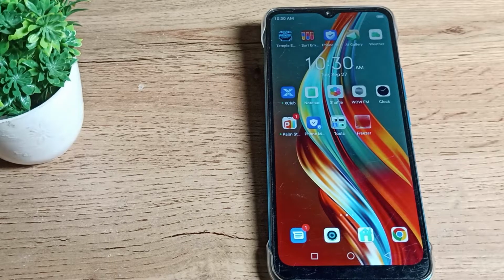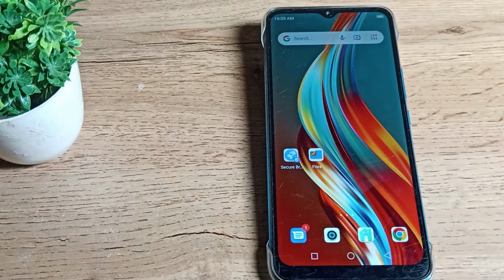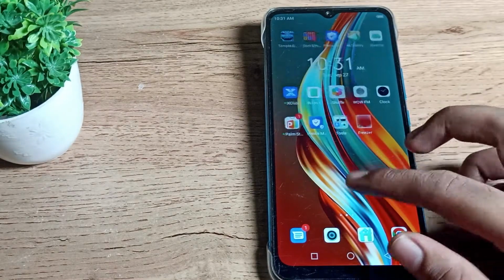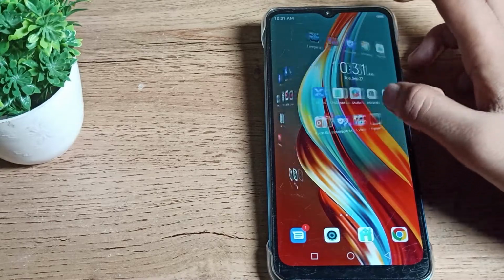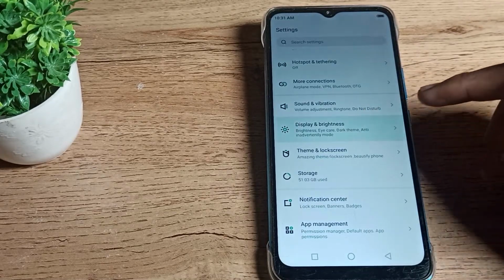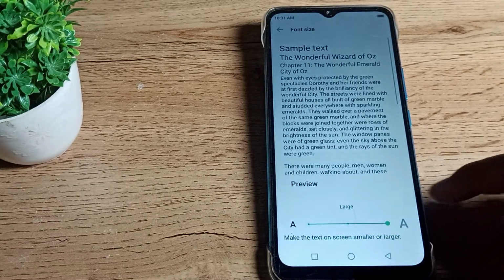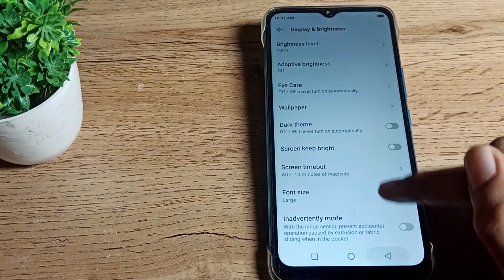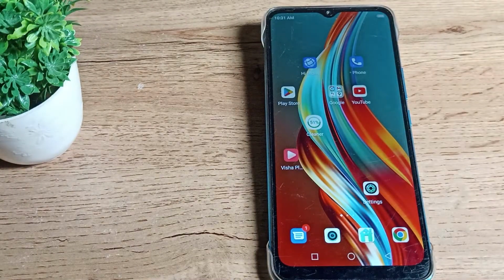How to change Font size in infinix smart 6 HD phone, change font size